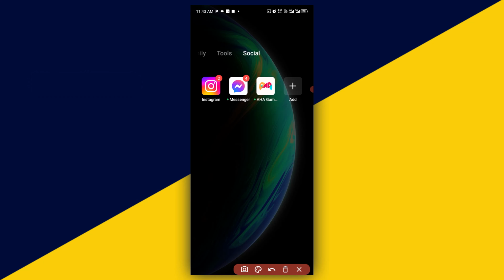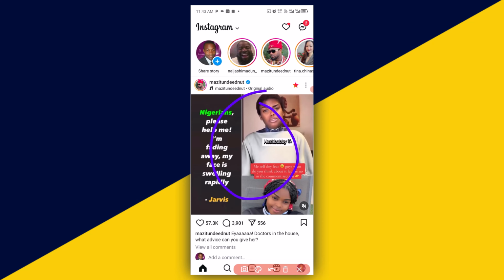How to enable Auto Caption on Instagram Video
Welcome to our comprehensive guide on how to enable auto captions on your Instagram videos! 🎥📝 Adding captions not only makes your content more accessible but also engages a wider audience. This tutorial will walk you through the simple steps to activate auto captions on your Instagram videos.

In this video, you'll learn:

🔹 Step-by-step instructions: to enable auto captions on your Instagram videos.
🔹 Navigating Instagram settings: Where to find and activate the auto captions feature.
🔹 Editing and customizing captions: How to adjust captions for accuracy and style.
🔹 Benefits of using captions: Understanding how captions can boost your video's reach and engagement.
🔹 Troubleshooting tips: Solutions to common issues you might encounter when enabling captions.